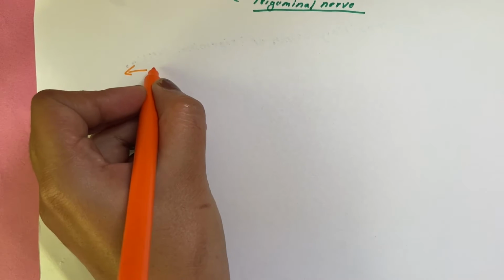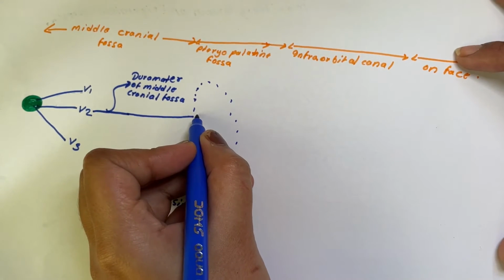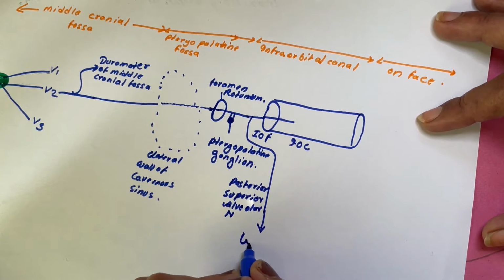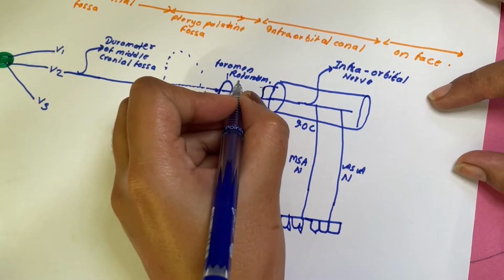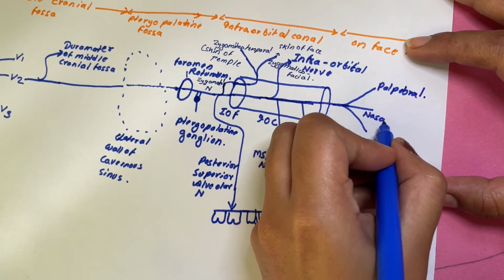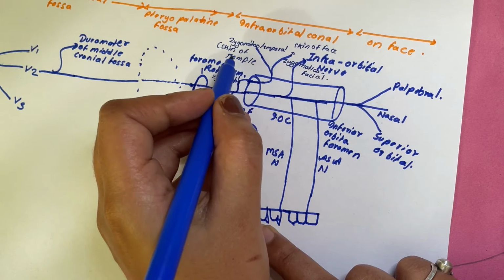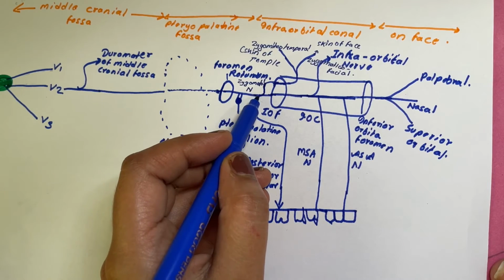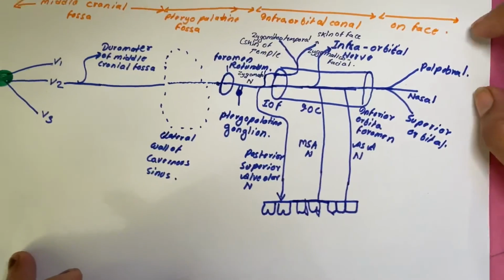Maxillary branch of trigeminal nerve | course | Diagram |Trigeminal nerve Part -2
You can easily understood the concept of maxillary branch of trigeminal nerve with the help of this video. Hope you like it.